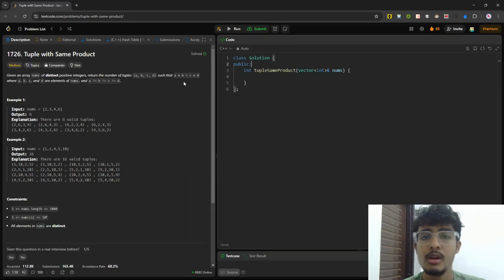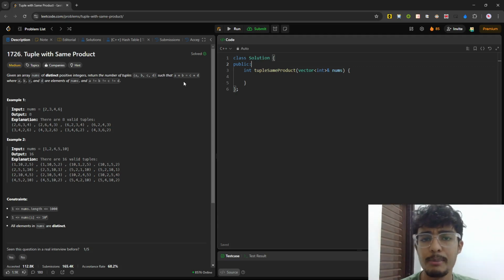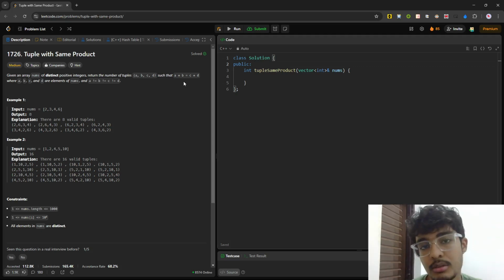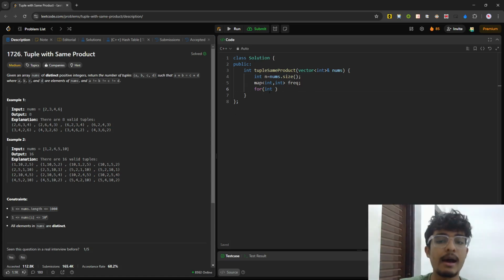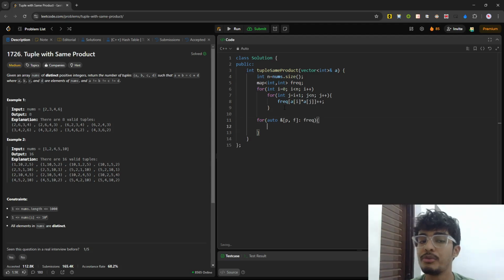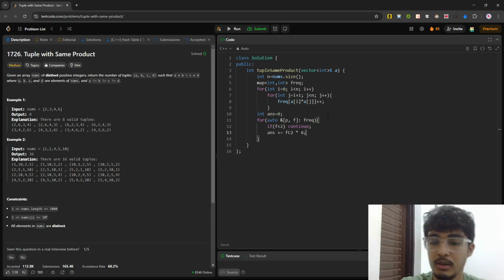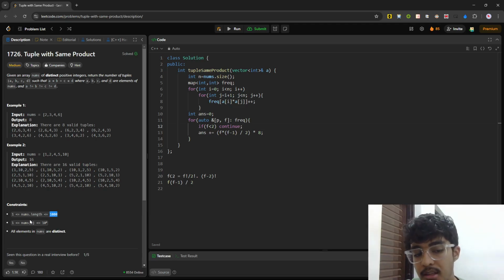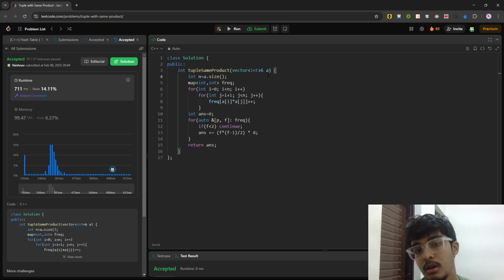1726. Tuple with Same Product || C++ Explained